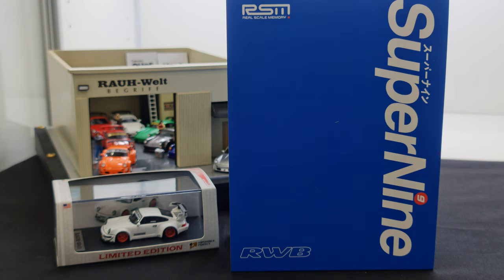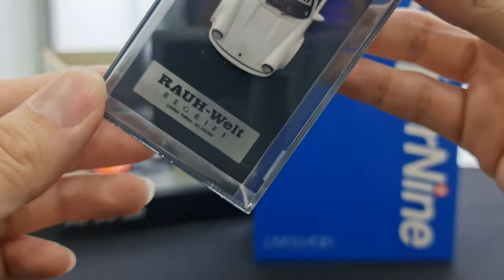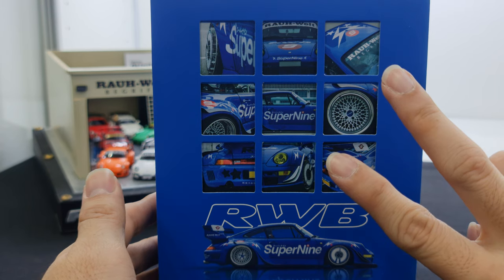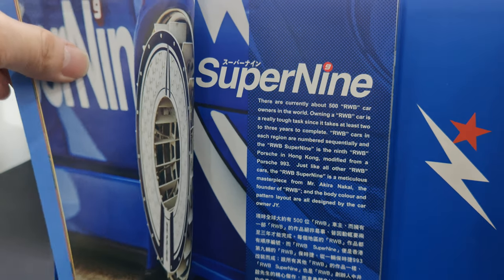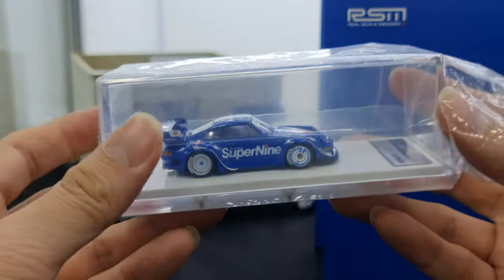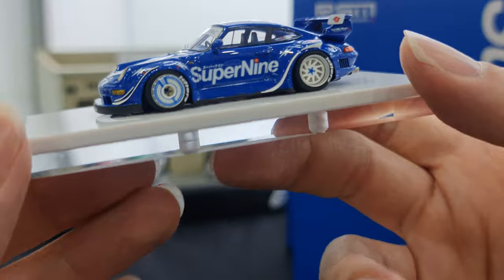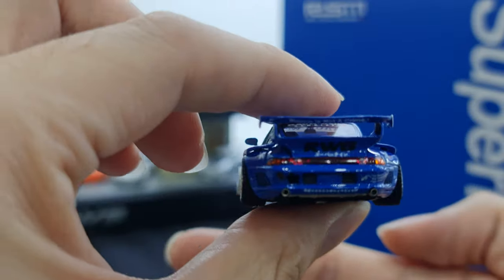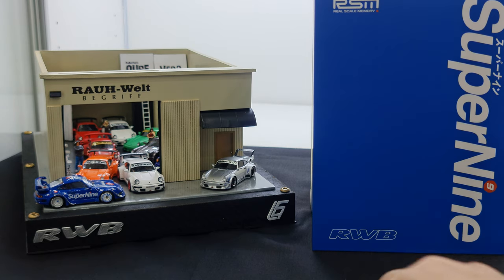FirstLook 1.64 RWB SuperNine by RSM and RWB Hoonigan Impossible Perfect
Closer Look at RWB SuperNine by RSM and RWB Hoonigan Impossible Perfect

RWB 964 Porsche Hoonigan RWB USA
RWB 993 Porsche Super Nine RWB Hong Kong